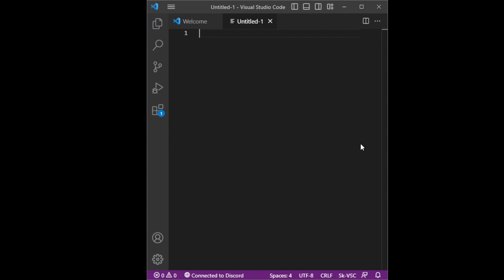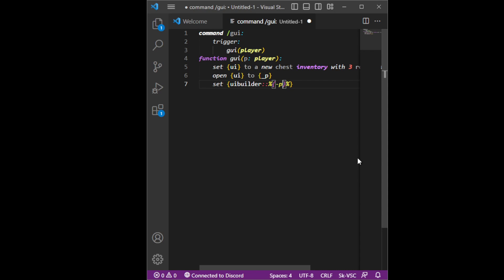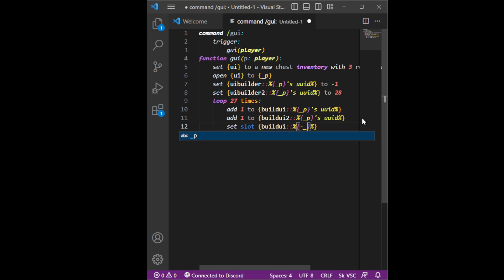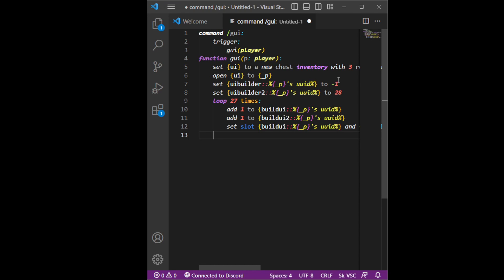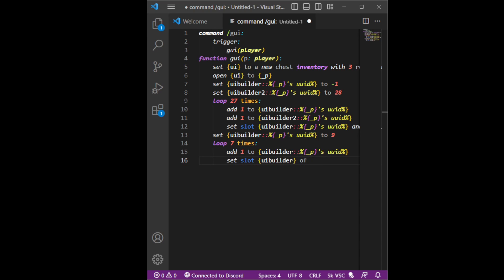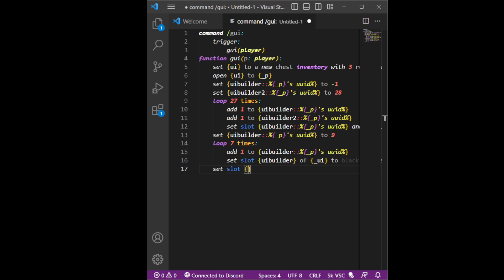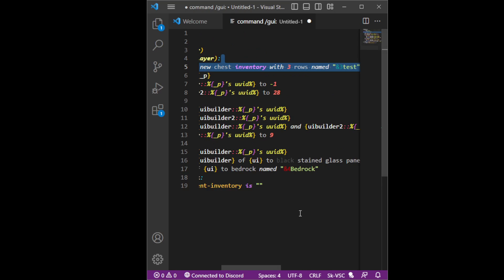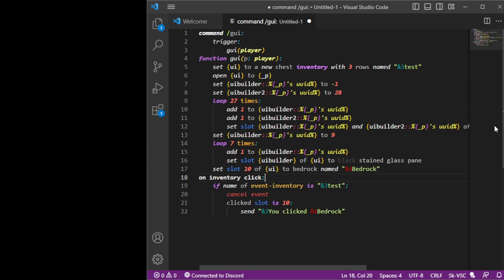How to make a simple gui: Skript Tutorial #1